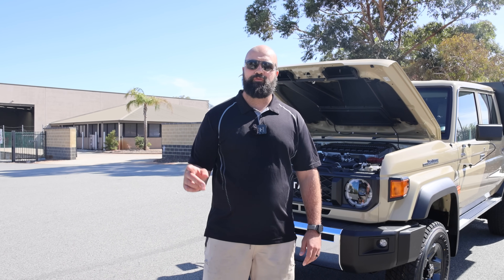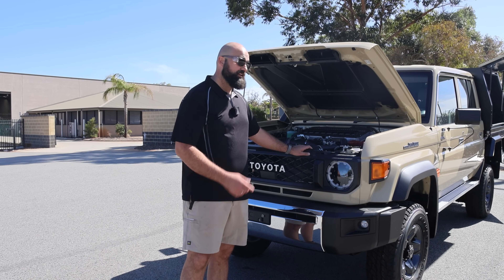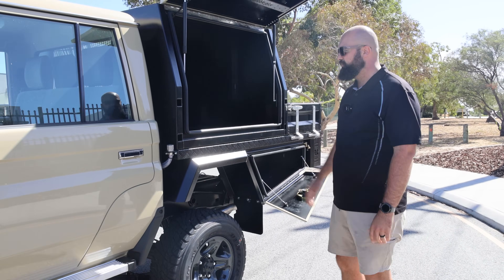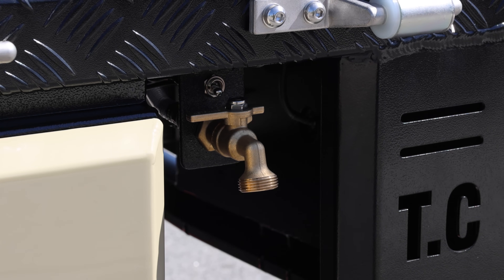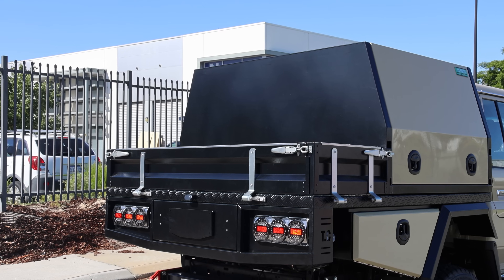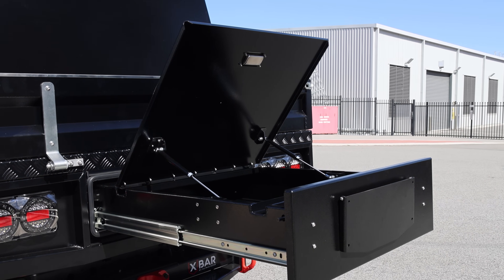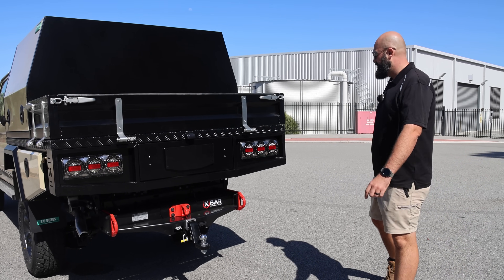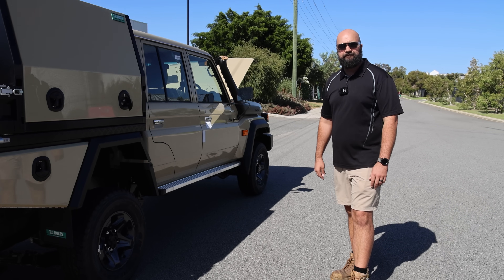An Aussie Classic Transformed Into a Touring Beast | 79 Series Landcruiser Build + T.C. Boxes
This vehicle has without a doubt stood the test of time. At AutoSpec 4x4, we've devised the perfect tray and canopy solution for the 79 Series Toyota Landcruiser. Follow Richie in this walkaround of our latest build!